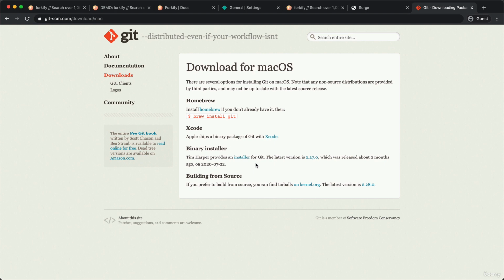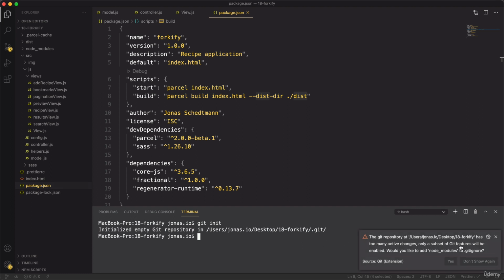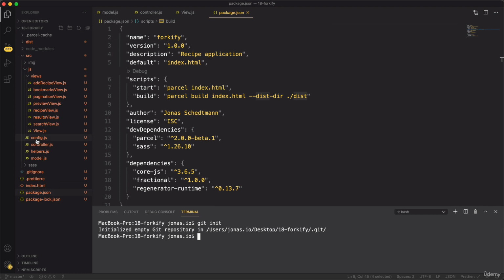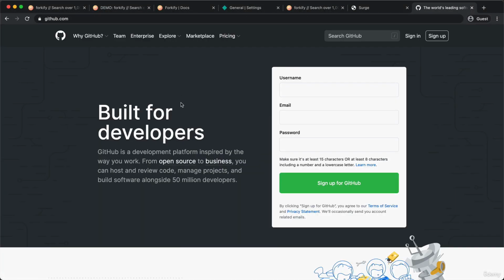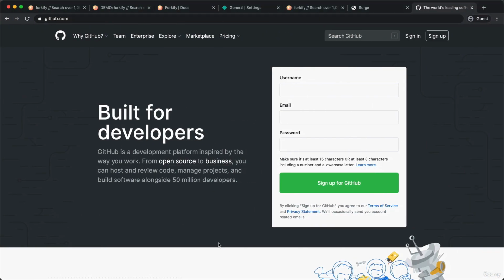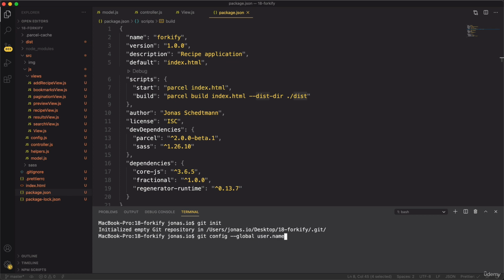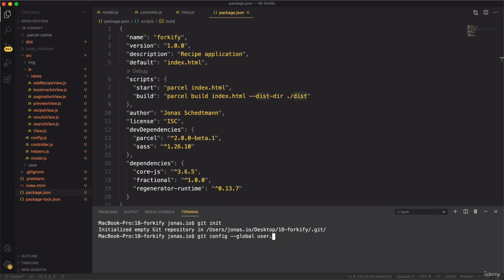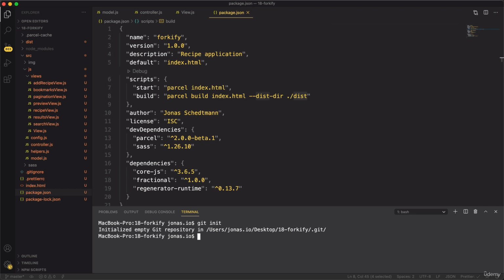313 Setting Up Git and GitHub